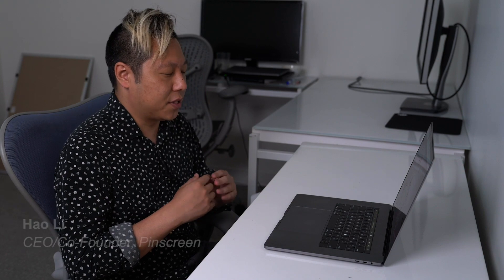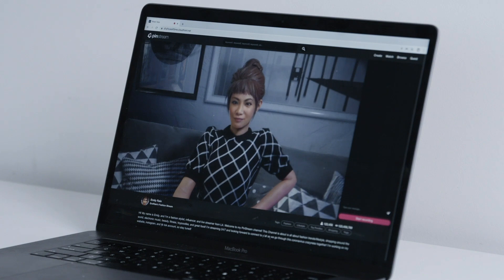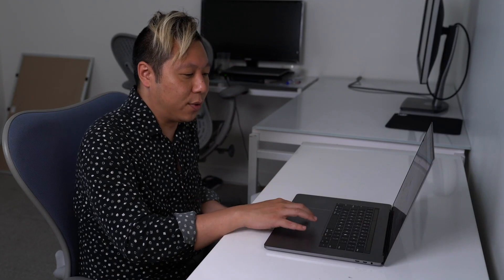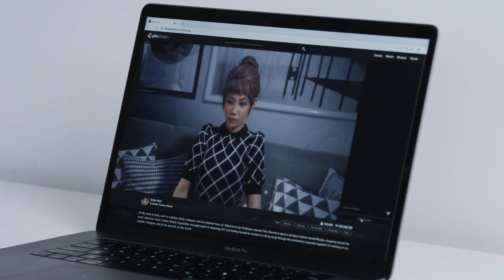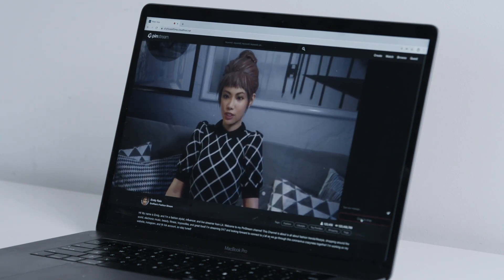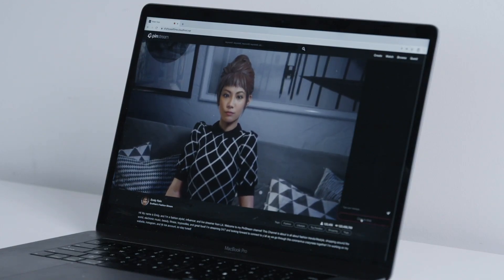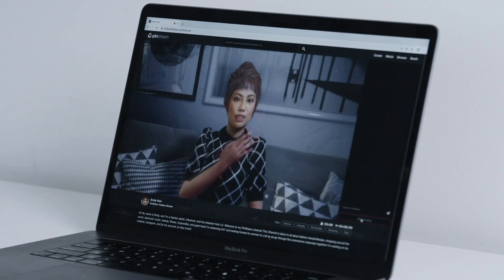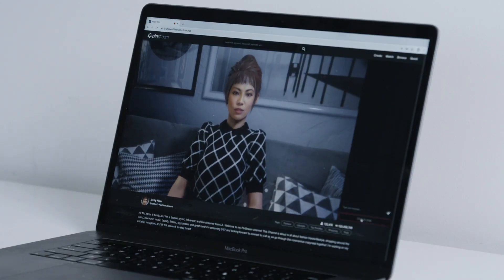Pinscreen AI Virtual Assistant Prototype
This demo showcases a cutting edge end-to-end virtual assistant prototy[e developed by Pinscreen. The entire Avatar runs on the cloud and is streamed directly onto a web browser. This demo highlights a real-time facial AI-synthesis technology based on paGAN II, cutting edge NLP, voice recognition, and speech synthesis. None of the conversation is scripted.